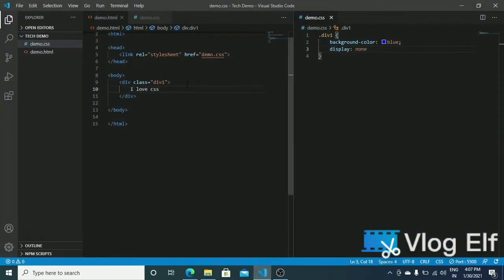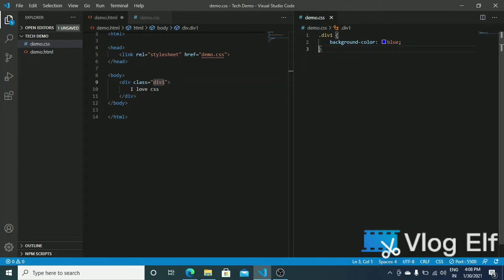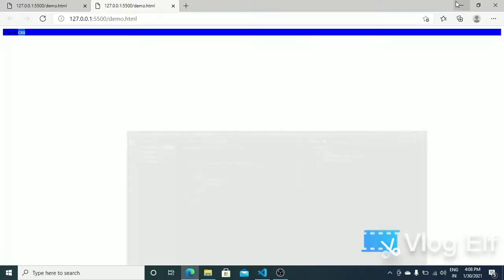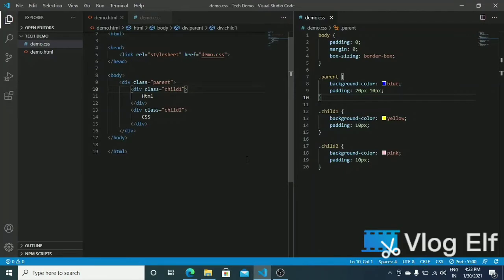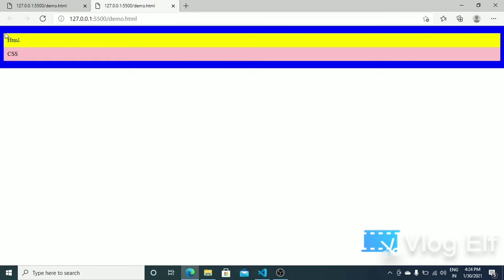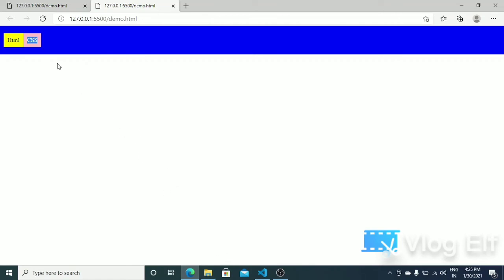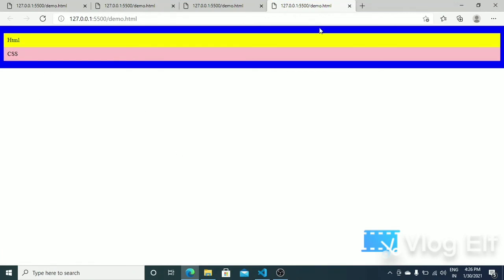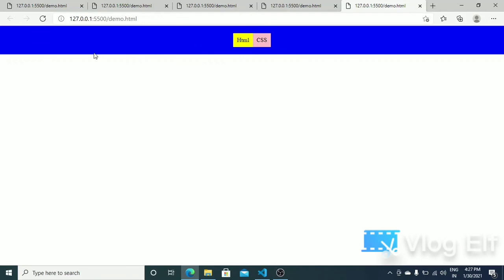Css Tutorial - Display Property Html Css Javascript React js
This tutorial is related to Display Property of CSS.